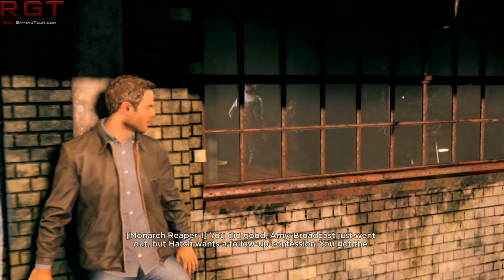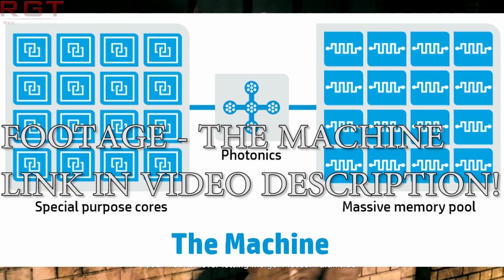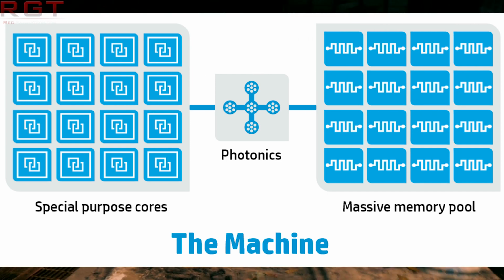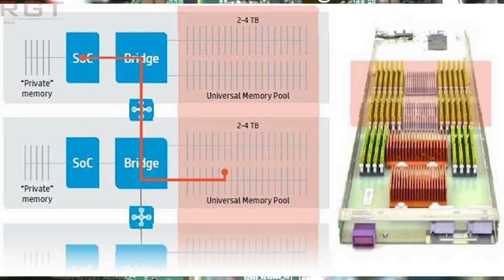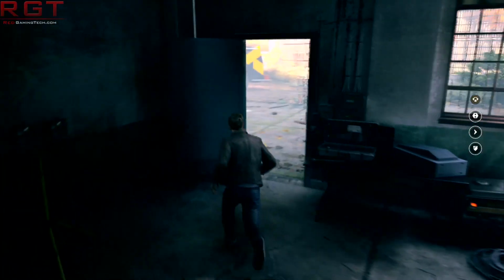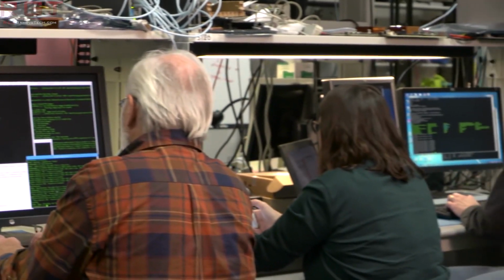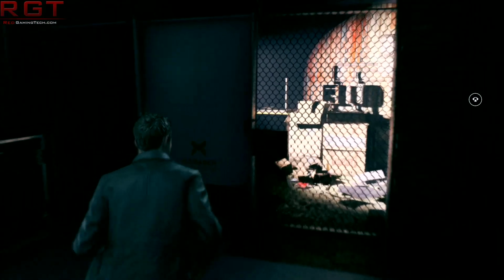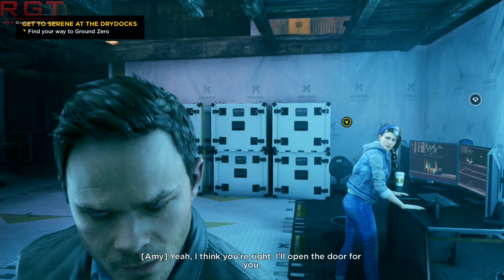HP’s ‘The Machine’ is 8000X Faster Than Traditional Computers & Tech Is Coming Near You Soon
HP computers have been busy working on 'The machine' a super computer with 8 Terabytes of work ram and up to 8000 times faster than a traditional computer.

It does this by leveraging photonics to transfer data much faster than traditional wires and circuitry and combines this with a special RAM architecture.